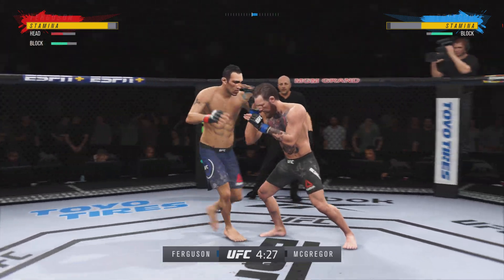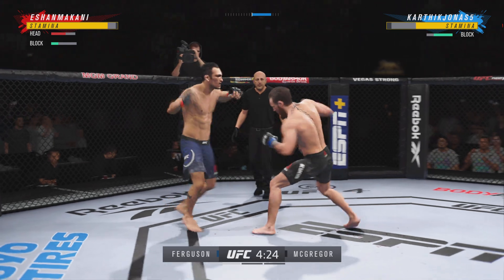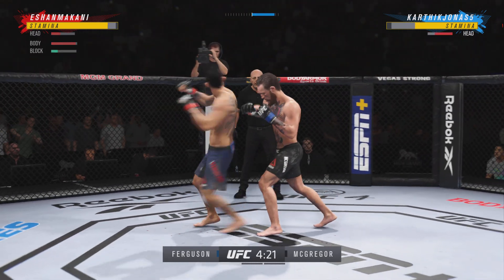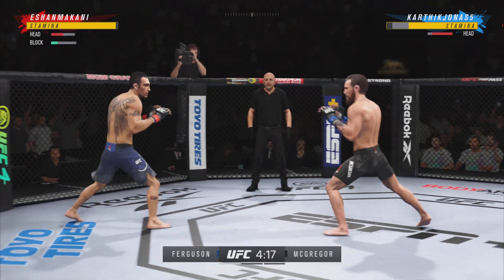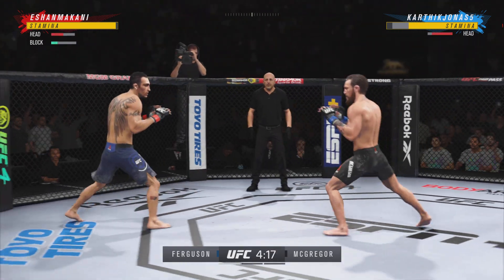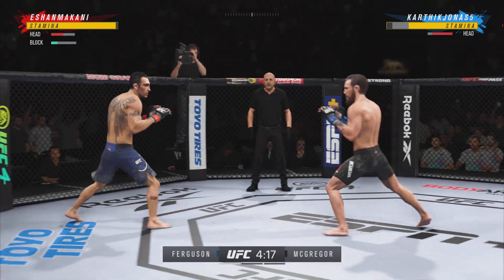EA SPORTS™ UFC® 4 Conor Mcgregor vs Tony Fergueson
Welterweight division PS5 Gameplay at 4K 60 FPS